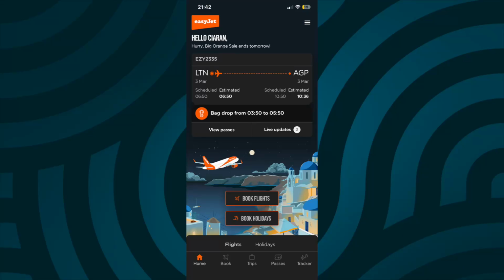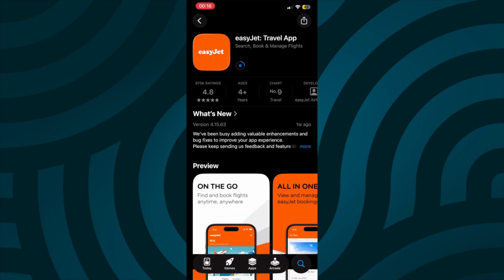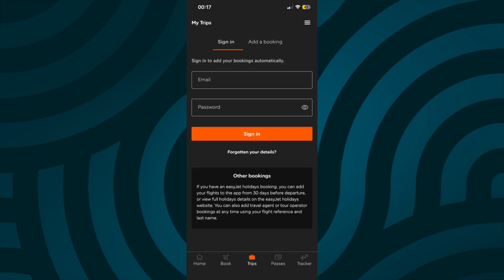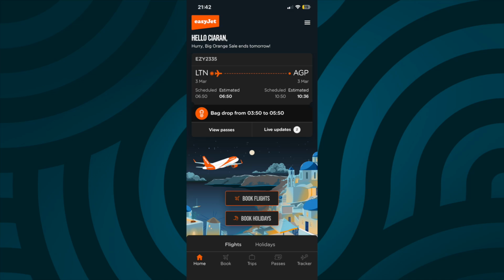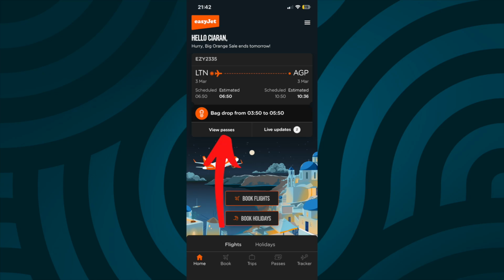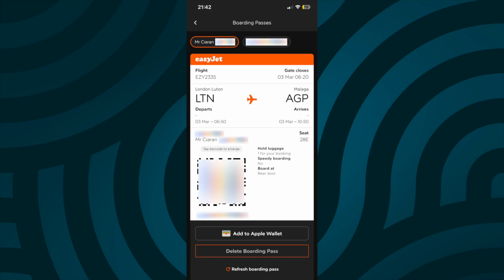How to Get Boarding Pass Online EasyJet (QUICK!)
How to Get Boarding Pass Online EasyJet  - Want to check in using the EasyJet app? In this quick and easy tutorial, I’ll show you exactly how to check in using the easyJet app step-by-step so you can get your boarding pass and prepare for your flight in minutes. This travel video will guide you through the process, making your airport experience smoother. You'll learn how to add your boarding pass to your apple wallet for convenience on your easyJet flight.

Need to get your EasyJet boarding pass online? ✈️📲 In this quick tutorial, I’ll show you exactly how to get your boarding pass online with the easyJet app or website step-by-step so you can access it before arriving at the airport.

Perfect if you’ve already checked in and want to download or view your boarding pass on your phone.

📲 What You’ll Learn in This Video:
✅ How to get your EasyJet boarding pass online
✅ Where to find your boarding pass in the EasyJet app
✅ How to download or view your digital boarding pass
✅ How to show your boarding pass at the airport
✅ How to add your boarding pass to Apple Wallet

Getting your boarding pass online makes airport check-in faster and helps you travel without needing a printed ticket.

📌 This video is ideal for:
✔️ EasyJet passengers checking in online
✔️ Travellers using the EasyJet mobile app
✔️ People wanting a digital boarding pass
✔️ Viewers searching “how to get EasyJet boarding pass online”

💬 Got a question about EasyJet boarding passes? Drop it in the comments.

EXTRA BONUSES ⭐